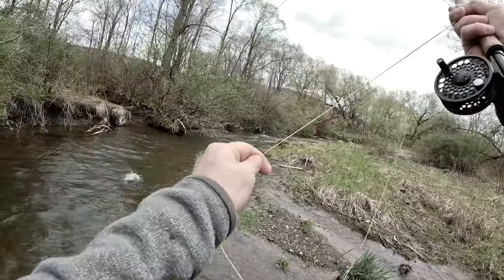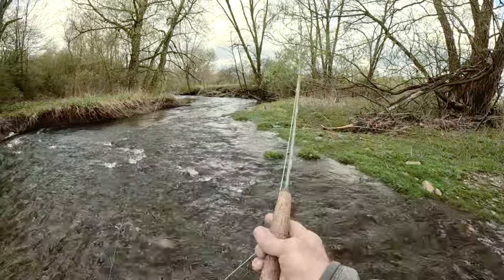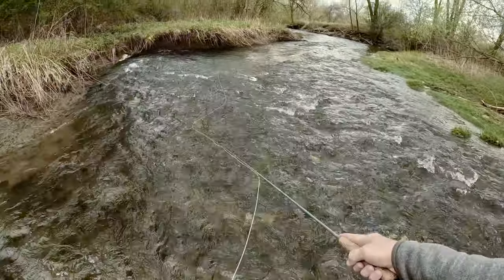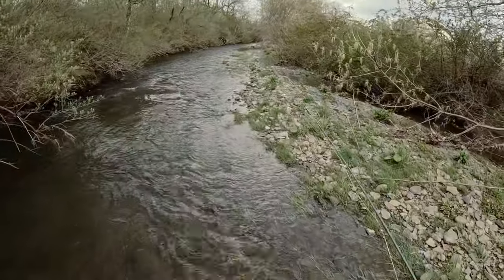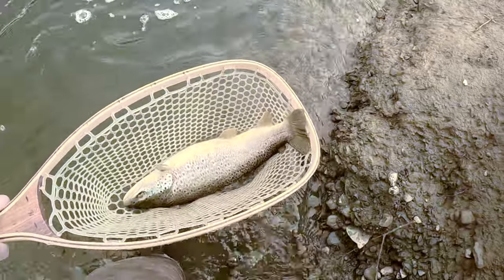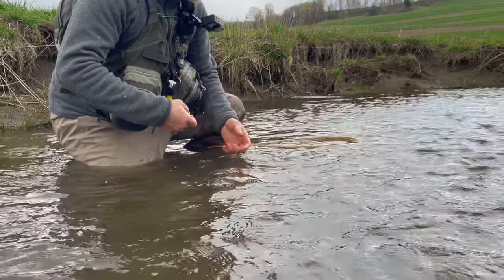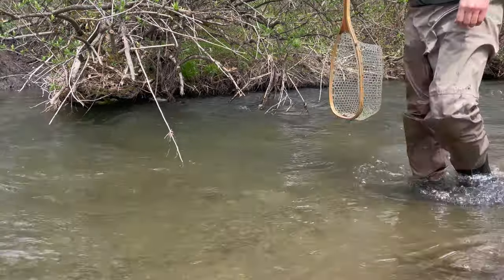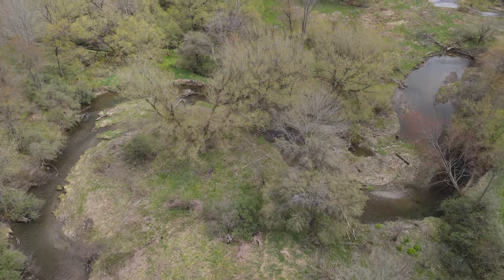This creek was INFESTED with HUGE BROWN TROUT!! Fly Fishing Streamers Central NY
Spent an amazing day chasing big wild browns with streamers on my on one of my favorite sections of creek in Central NY.  I was not disappointed as I brought 7 of these big fish to net with my fly rod.

Camera Gear
DJI Mavic Air 2 Drone
Canon EOS 90d
Canon EFS 15-85mm lens
Gopro Hero 11 Black Mount for GOPRO
Aoka Carbon Fiber Tripod

Fishing Gear
Anglatech Fly Fishing Backpack
TBMPOY Quickdry Pants
Cabela's Synch 7'6" 3 weight